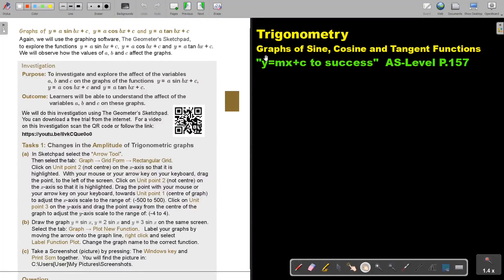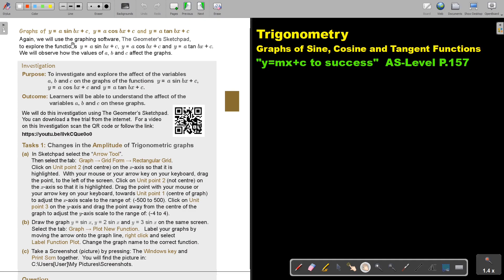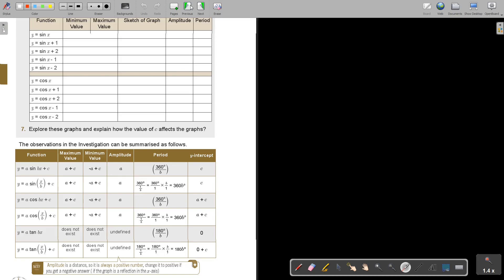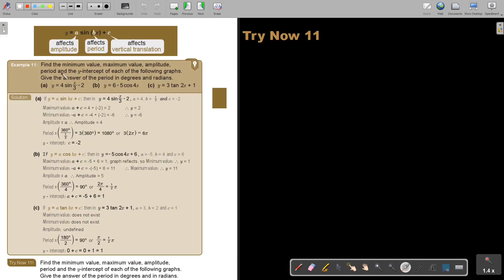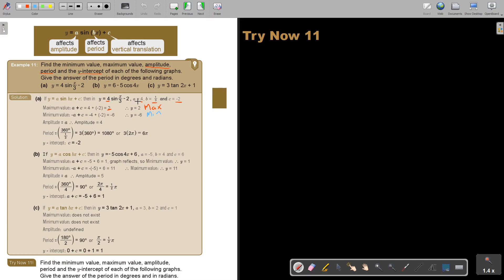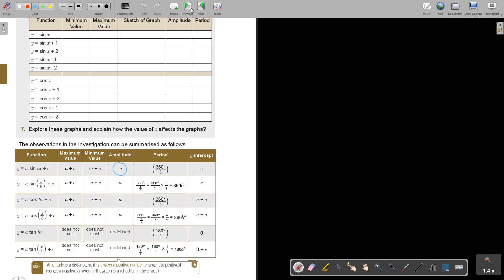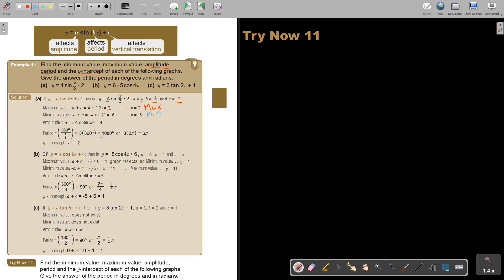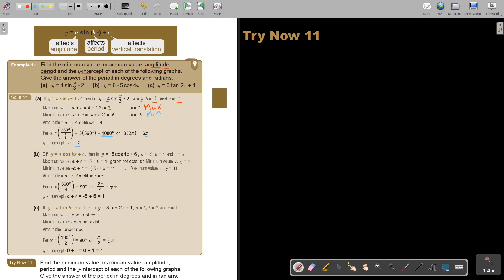4 11 Graphs of Sine, Cosine and Tangent Functions Part 2